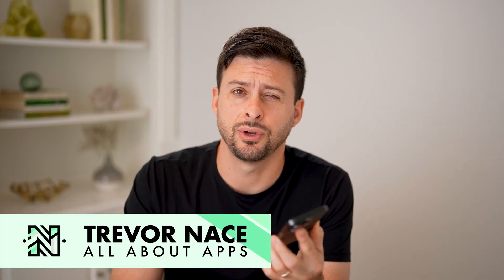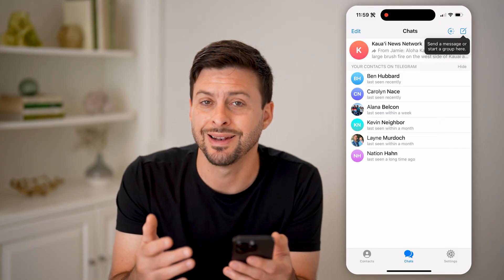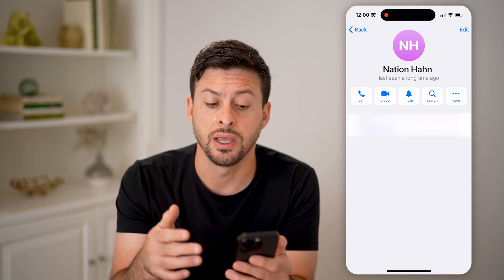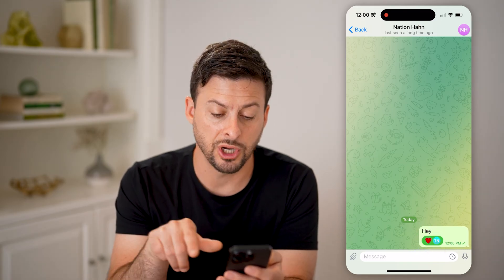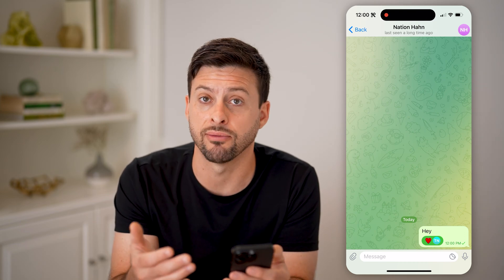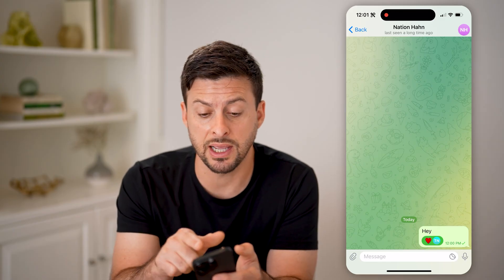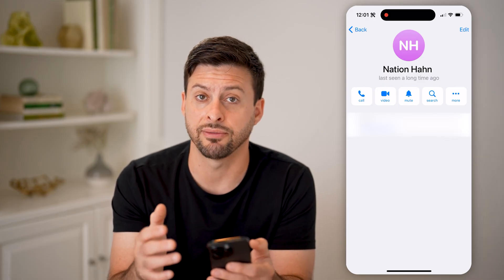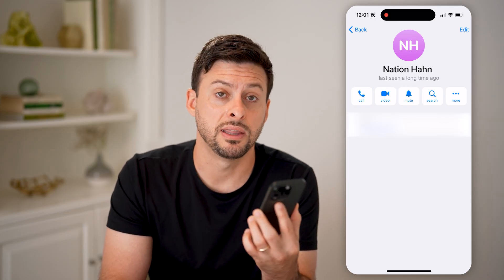How To Check If Someone Blocked You On Telegram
Here's how to check if someone blocked you on Telegram so you can see if certain people aren't seeing your messages or posts.